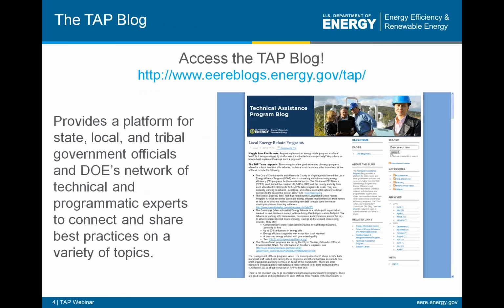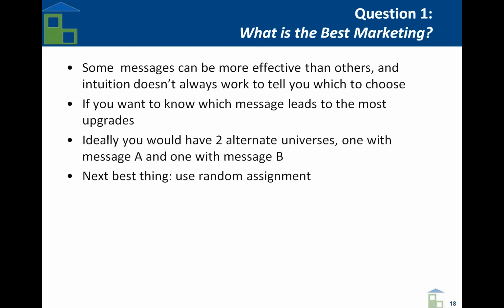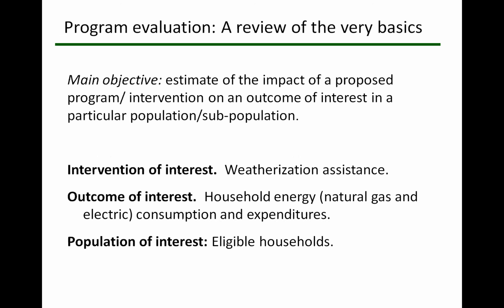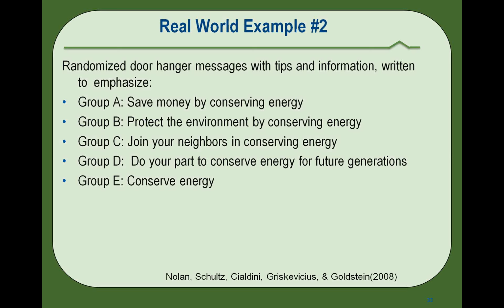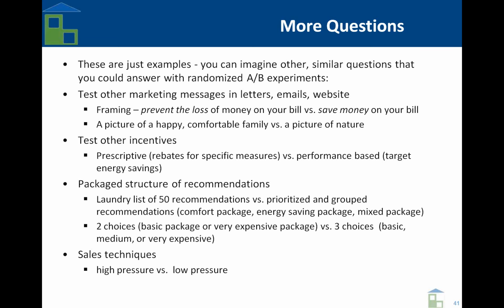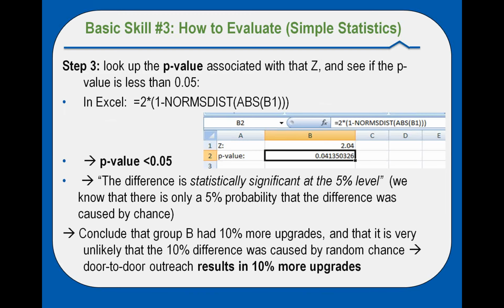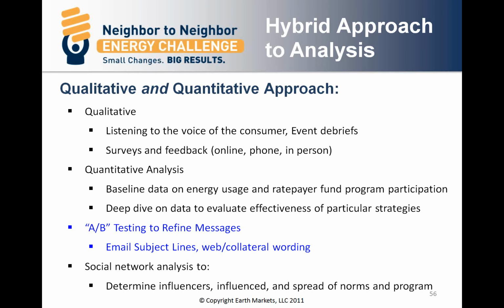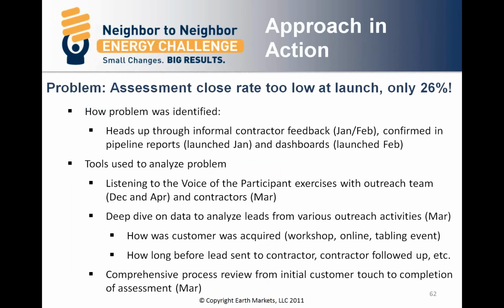Integrating Experimental Design Into Your Program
Experimental design is often used to increase certainty about the actual impacts of a program - and what strategies are worth repeating going forward. There are many ways to add additional rigor to the "experiments" funded by the Recovery Act. This webinar will review some experimental design techniques and give examples of how they might fit into your programs. Original webinar: August 24, 2011